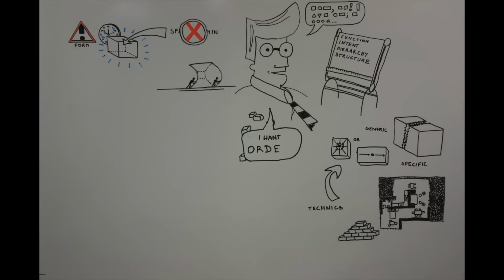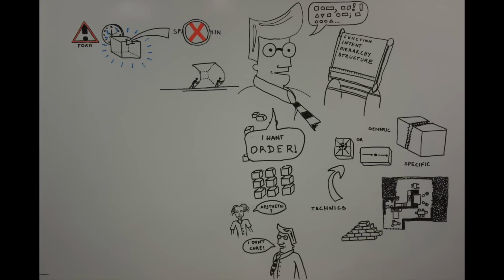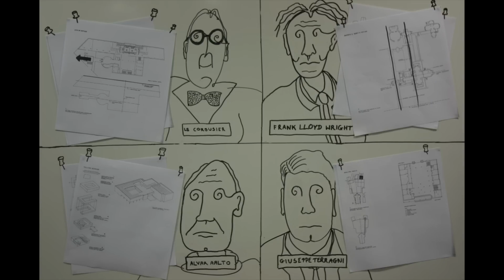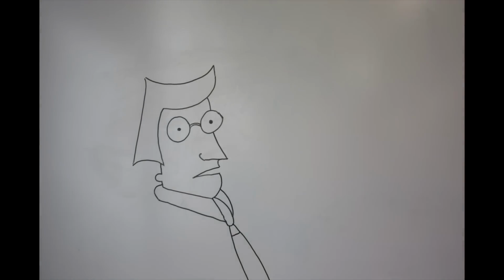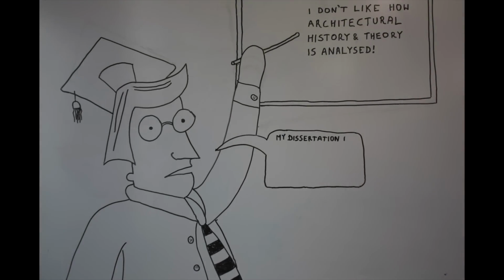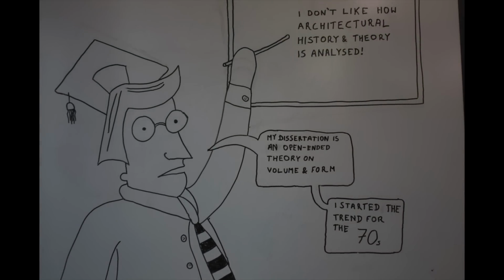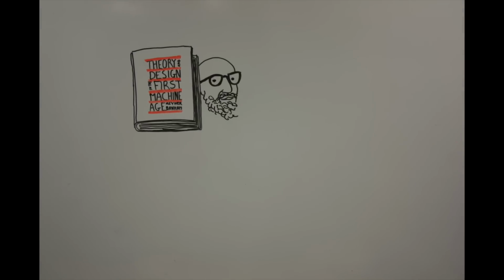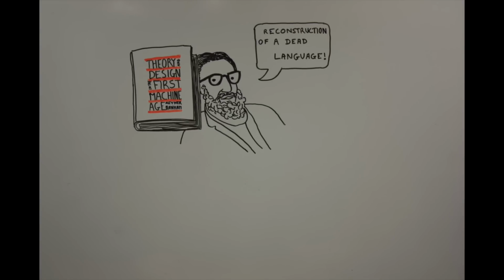The Formal Basis of Modern Architecture Review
This animated review of Peter Eisenman's The Formal Basis of Modern Architecture (2006) was created in response to the Text on Trial submission for the History and Theory module of the second year undergraduate architecture course at Oxford Brookes University, Oxford. We are group E2 and consist of Olivier Jauniaux, Annika Francis and Lisa Oforji.